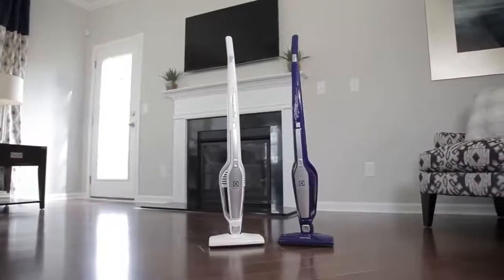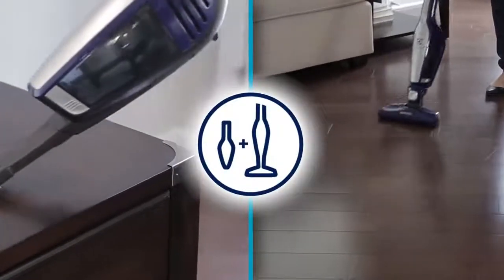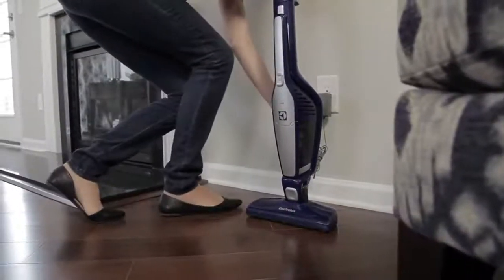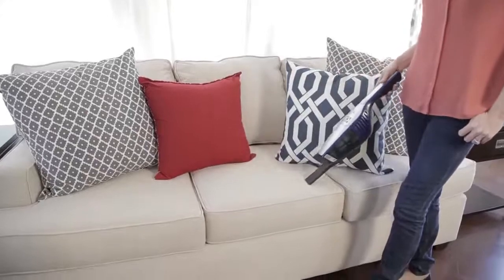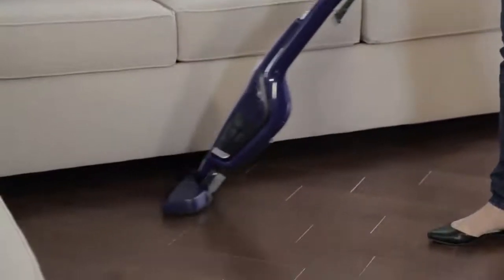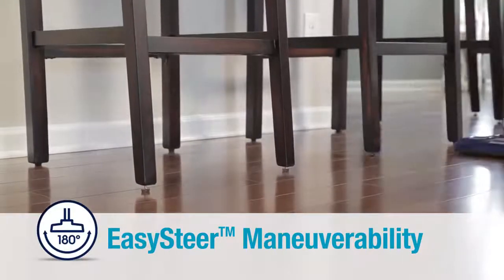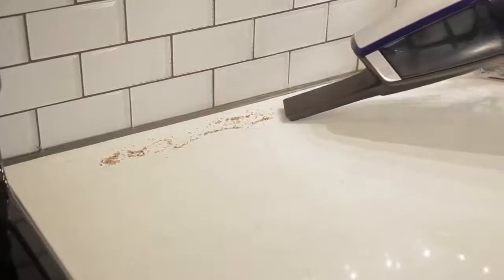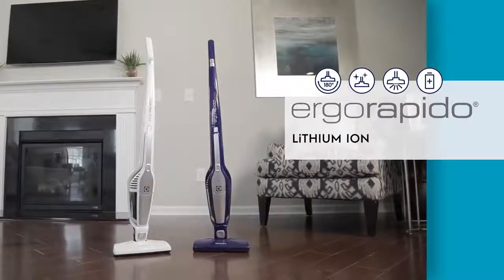Electrolux Ergorapido www doarunclic ro